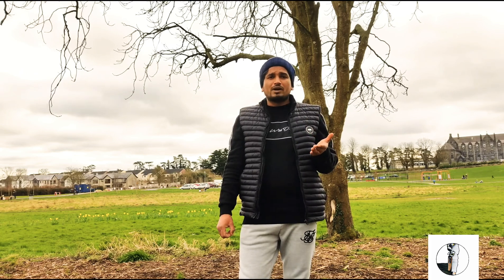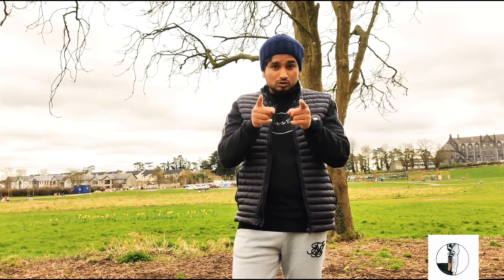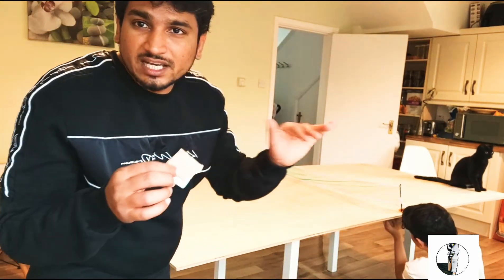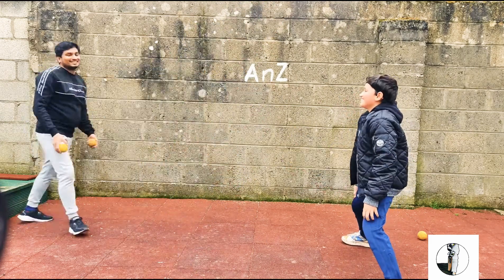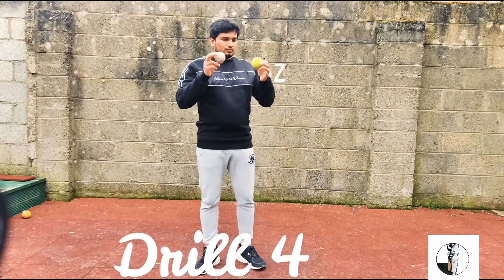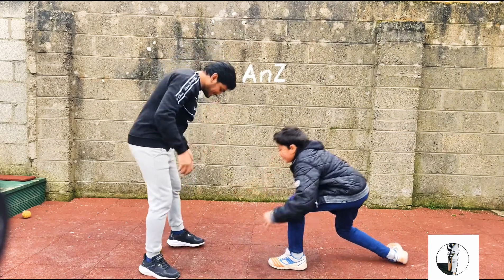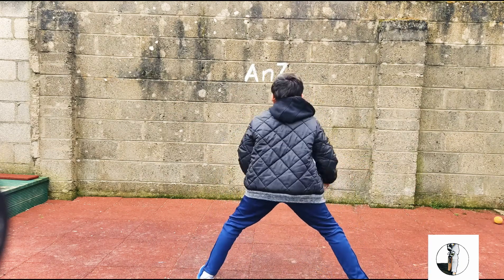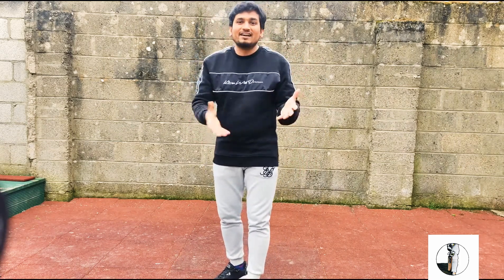Improve your Reflexes with these 6 Drills for all ages groups and sports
Top tips to improve your reflexes

Pick a sport, any sport – and practise. What exactly do you want to improve your reflexes for? ...

Chill out. Your reaction time is always going to be slower if you're too tense. ...

Eat a lot of spinach and eggs. ...

Play more video games (no, really) ...

Use your loose change. ...

Playing ball. ...games

Make sure you get enough sleep

Watch these Drills with my Son Zaki and let me know if they help you improve your Reflexes.

These Drills are for All age group from Fundamental movement for a young age  to Elderly People.